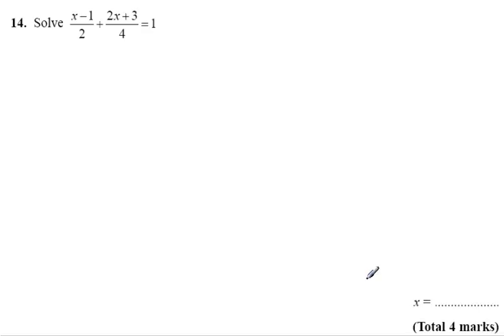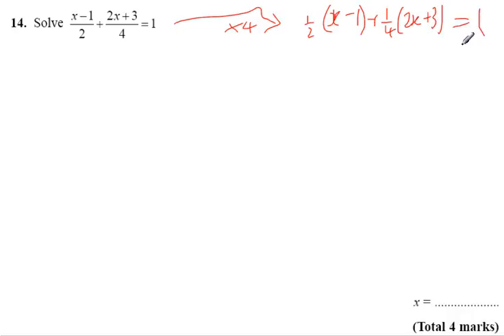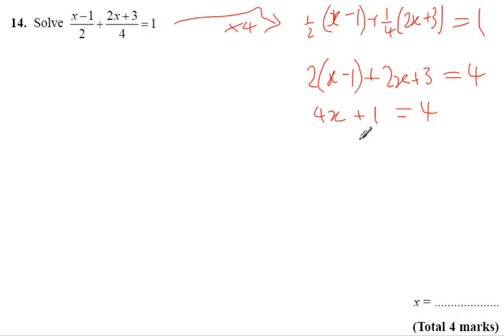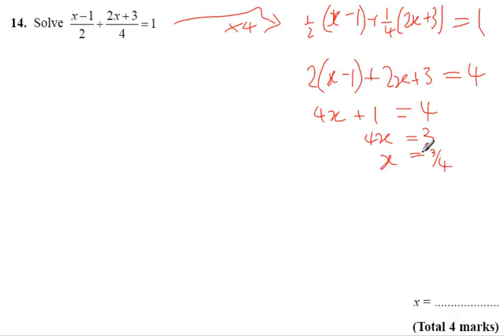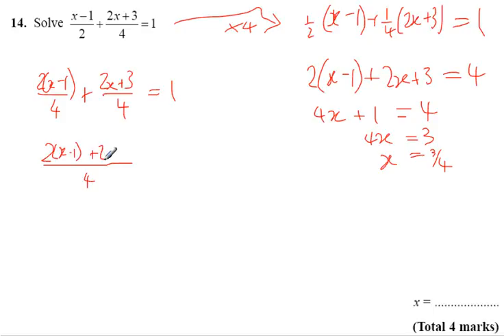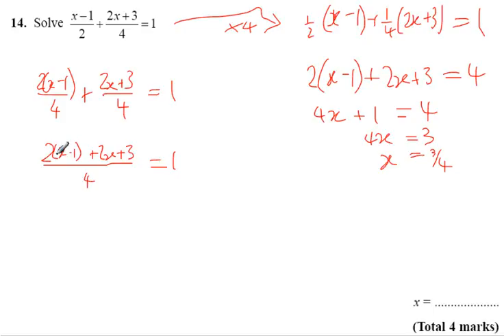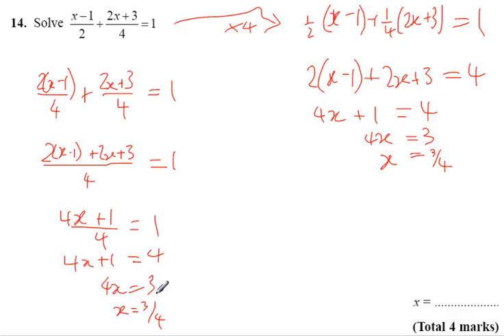2005 May 3 Q14 Solving Equations Involving Fractions